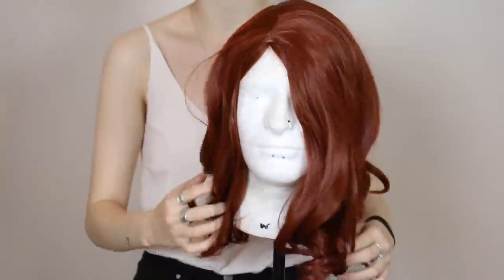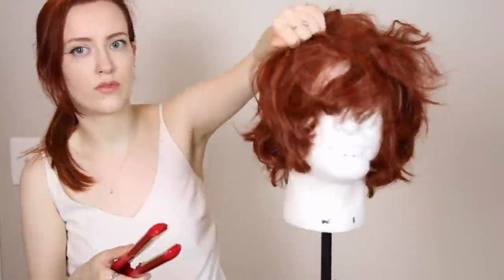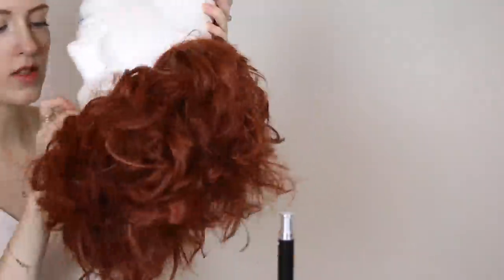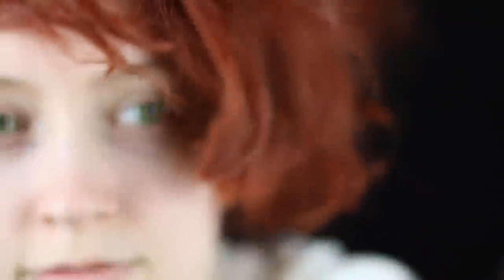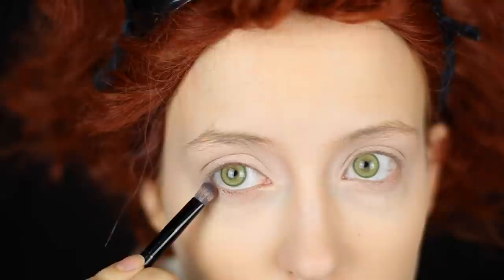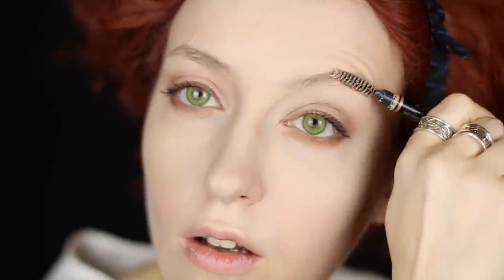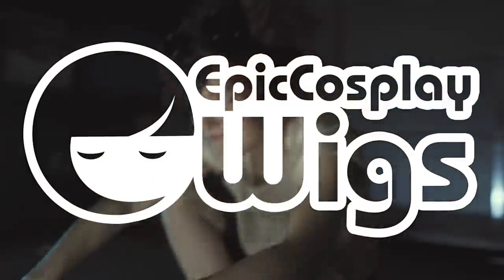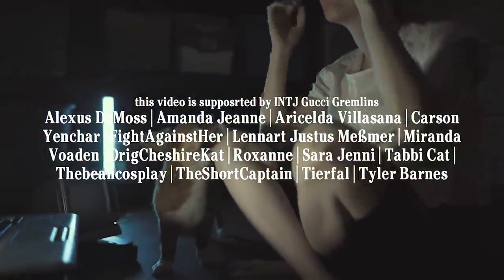LIVE ACTION COWBOY BEBOP | Radical Edward Tutorial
Let's jam!

I hope this is helpful for any Radical cosplayers out there!

Cinematographer: JKForRealz/Akumakuma Cosplay
Ein: Peach
Ein's Hottie Mama: Spooky.Foxx
On Set Help/Low Key Other Director: Svattii
Location: Hayley Rudolph

MISHKALI